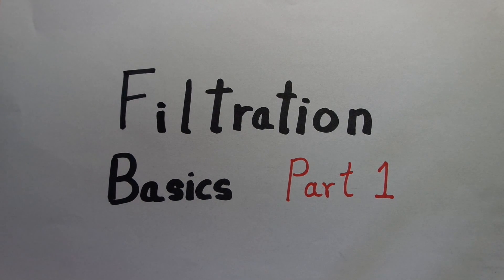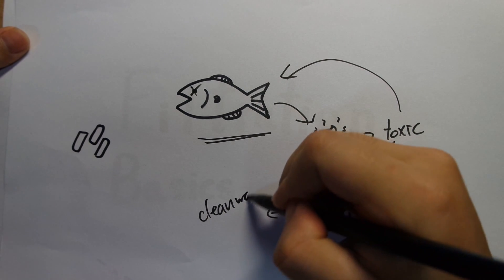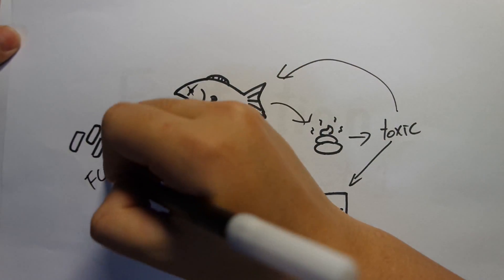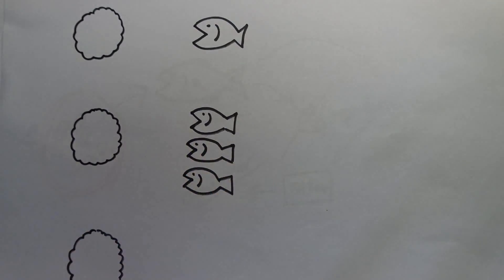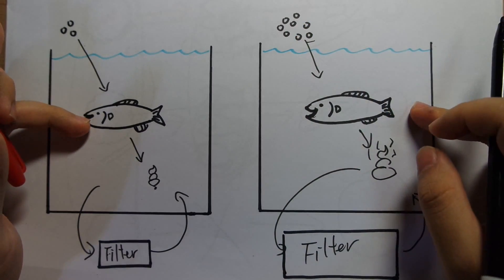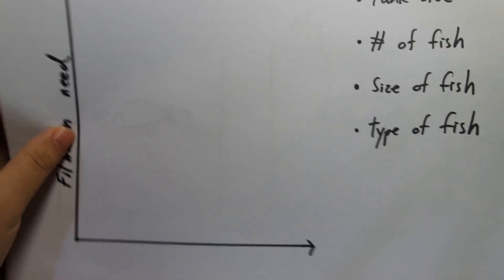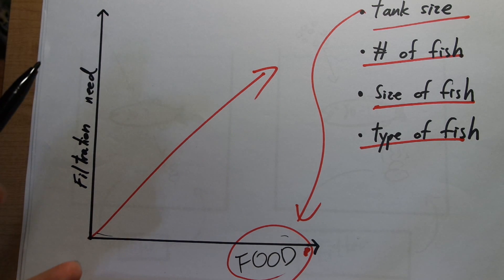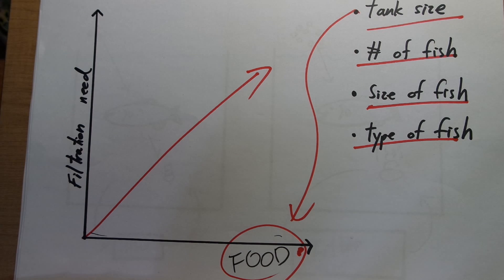Aquarium Filtration basics for beginners. part1: Your fish are not the source of pollution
First part in a sereis to explain basic concepts of aquarium filtration. I correct a misconception that fish make the water dirty.